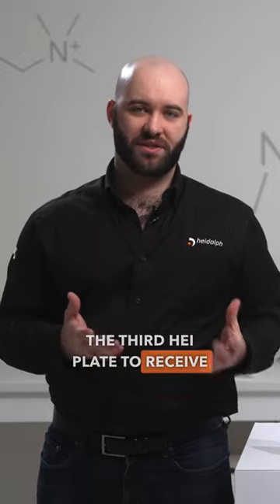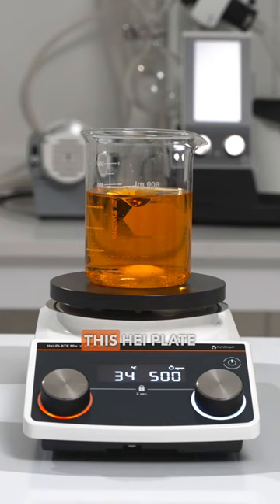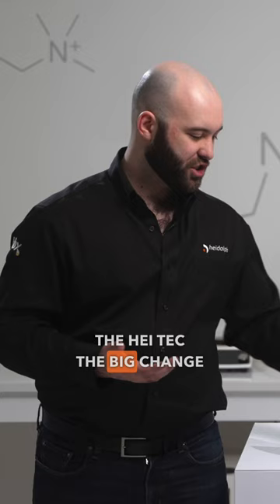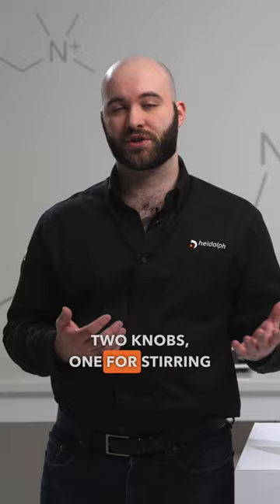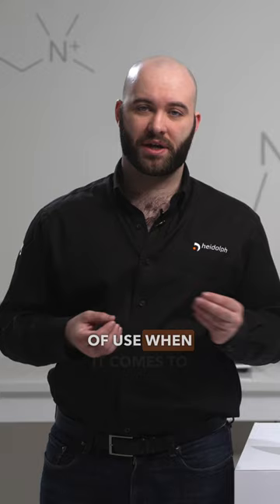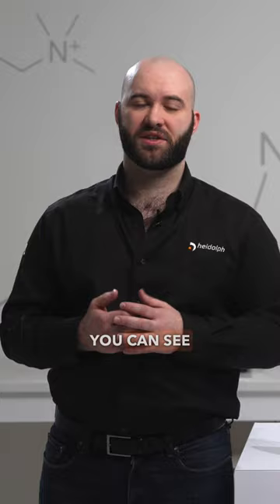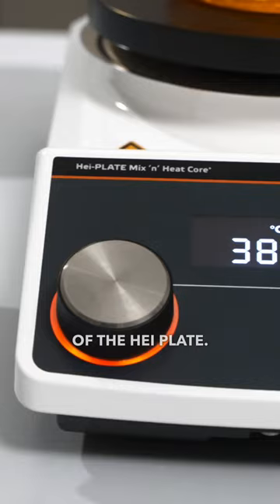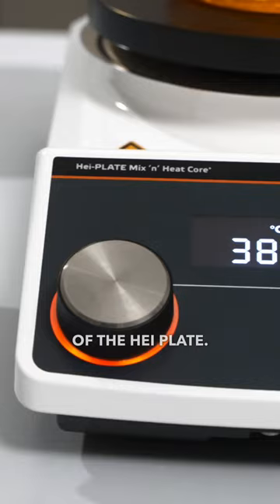Hei-Plate Mix 'n' Heat Core - Smart Knobs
Heidolph's new Hei-Plate Mix 'n' Heat Core features a digital display with 2 separate user-friendly smart knobs for easy operation!